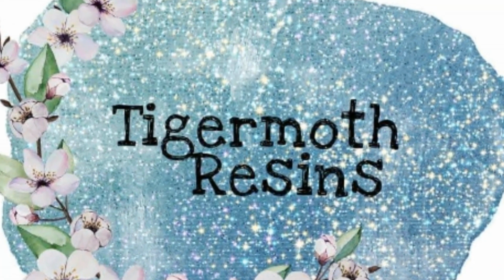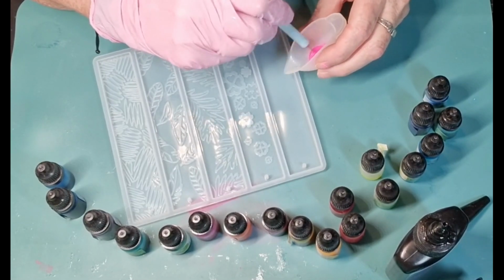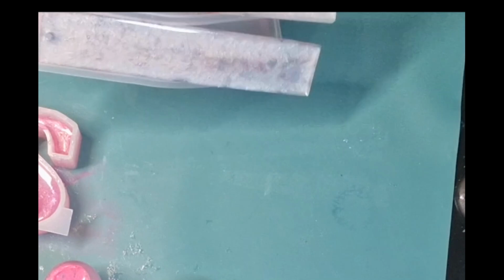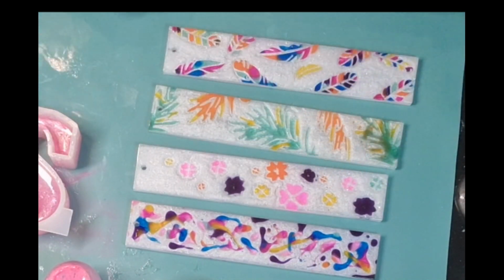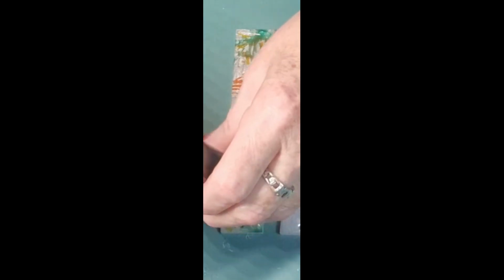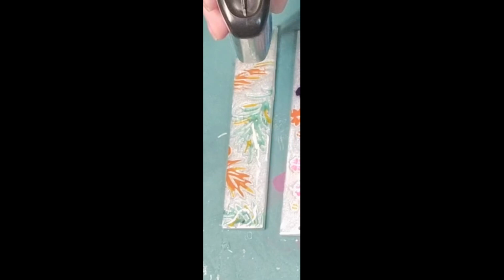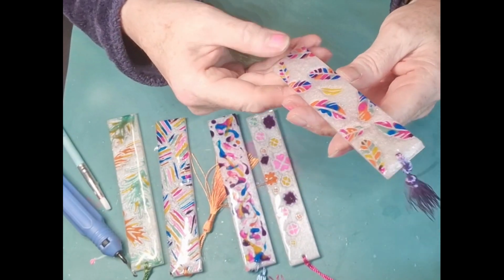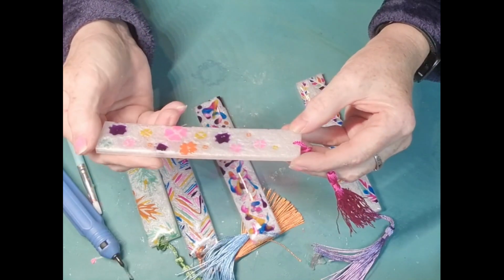could you use one of these?????